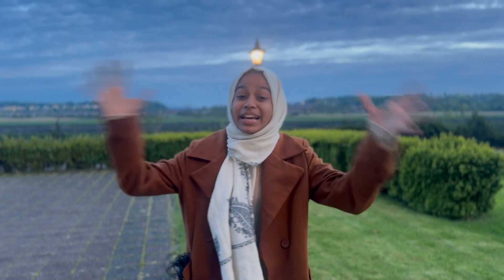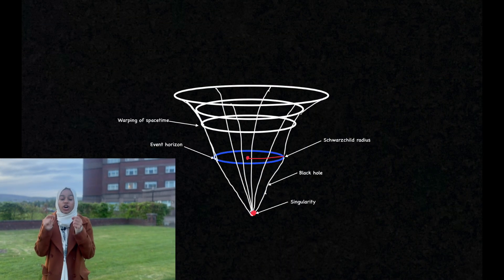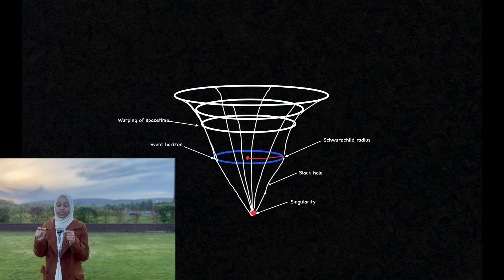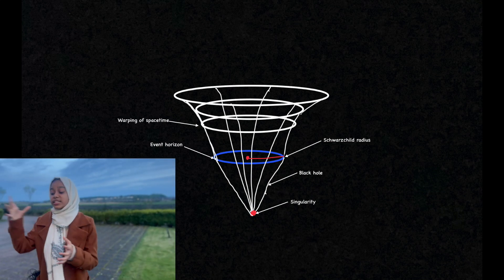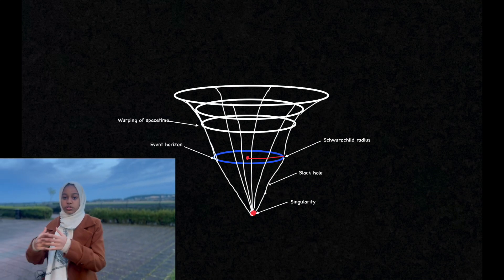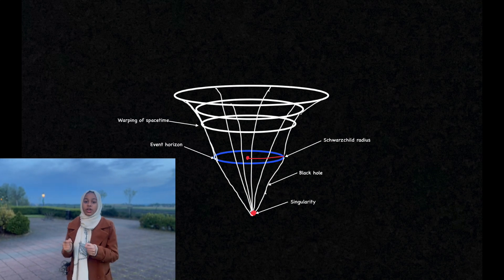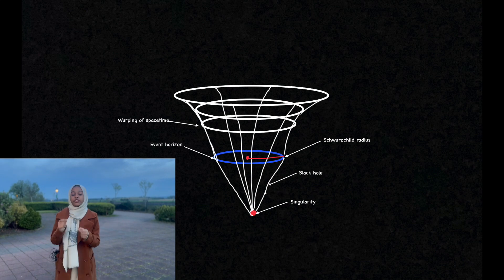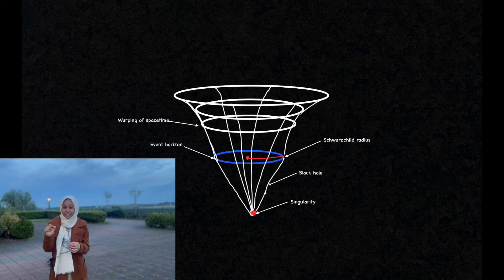My Breakthrough Junior Challenge Video | Hawking Radiation